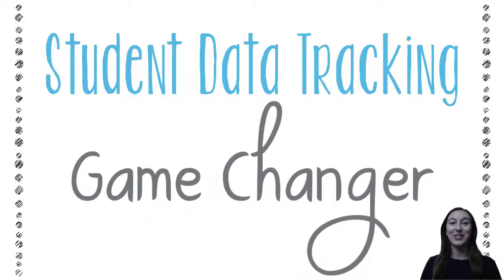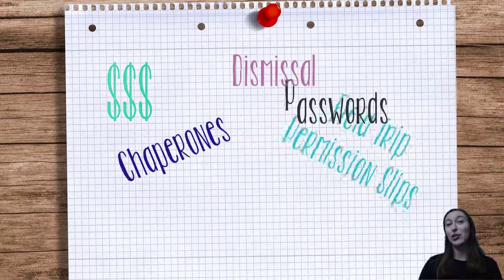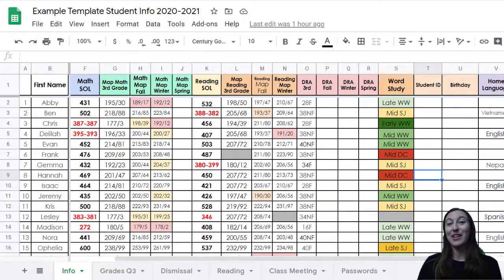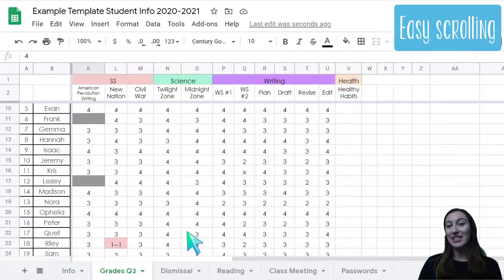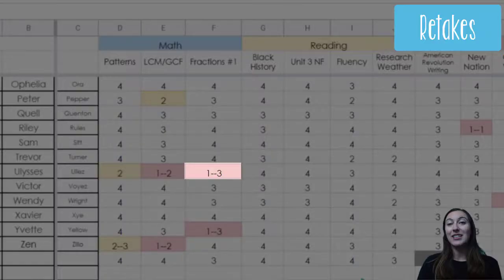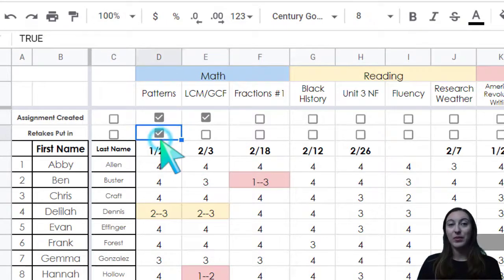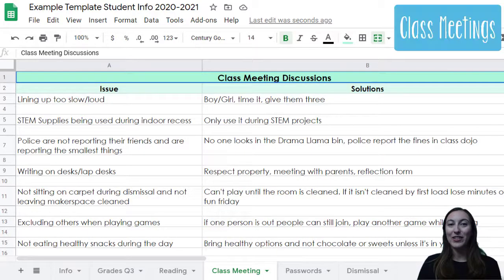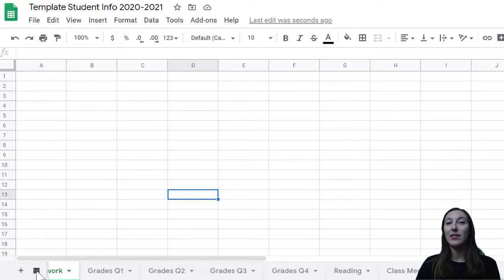Student Data Templates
Learn how to track your student data with Google Sheets!

In this video, I show you how I've organized my data tracking sheet using Google Sheets. No mare paper gradebooks, or running around the classroom to find assessment data or field trip forms. Everything is in one place with this trick. Find joy in the checklist option, and color coding to easily see which students need your attention. Keep track of who needs retakes, passwords, dismissal, test scores, and more. I use mine every day in my classroom!

Check out my TPT store and you'll be able to get a free blank template for use in your classroom!

☺ Bright Spots Teaching